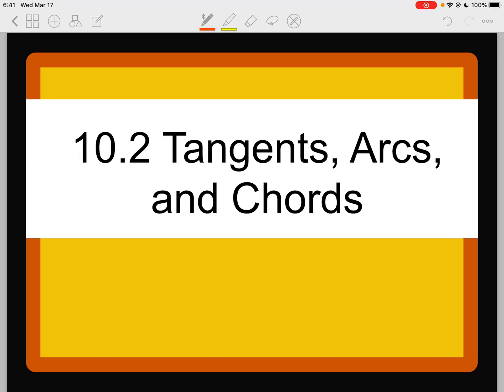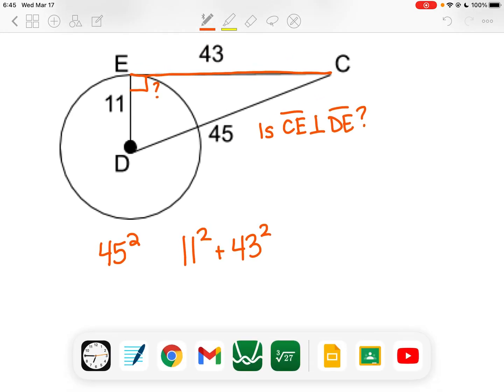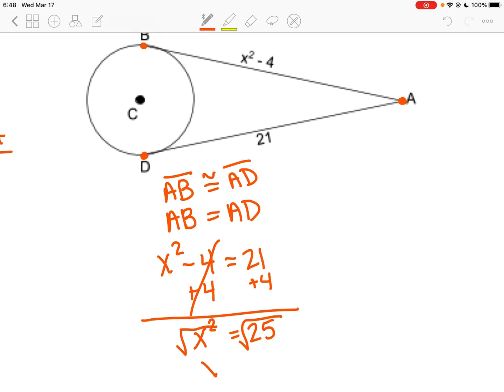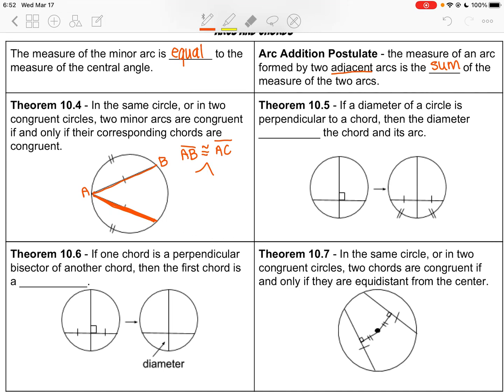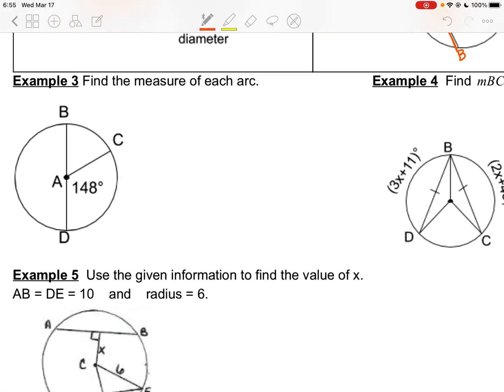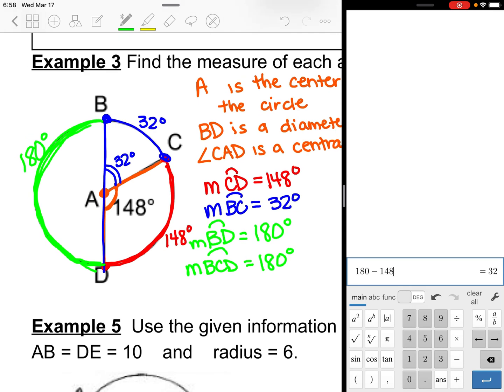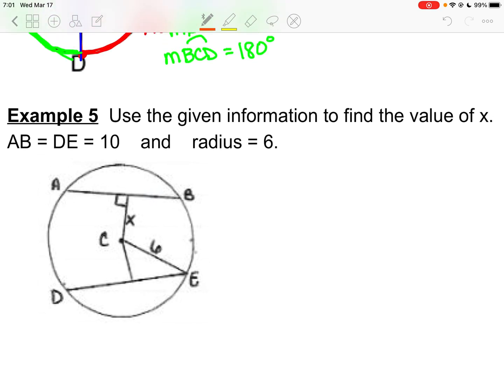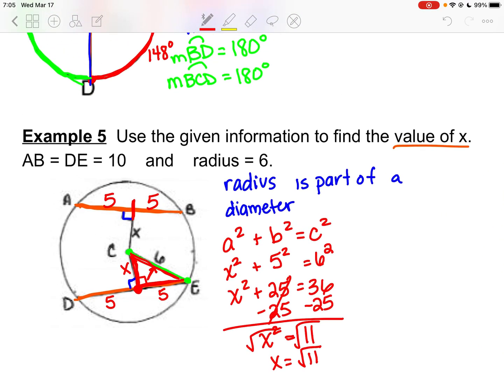10.2 Tangents, Arcs, and Chords